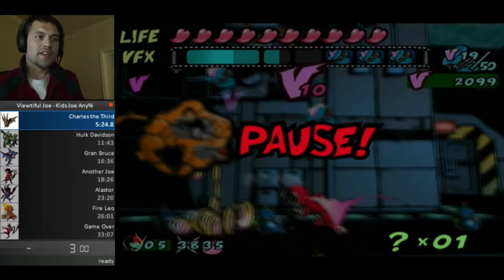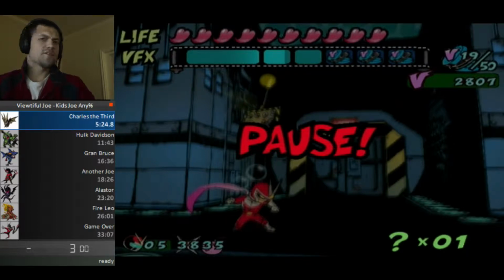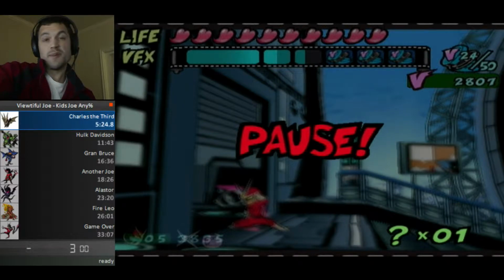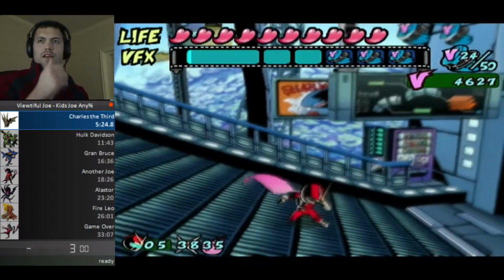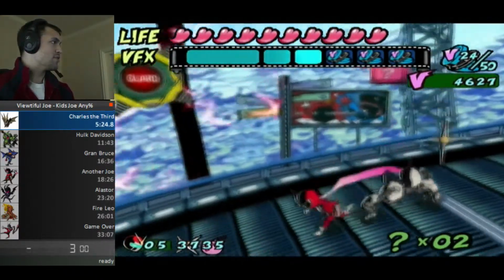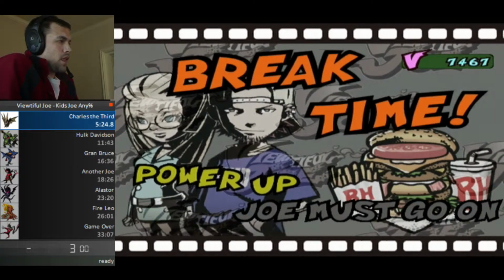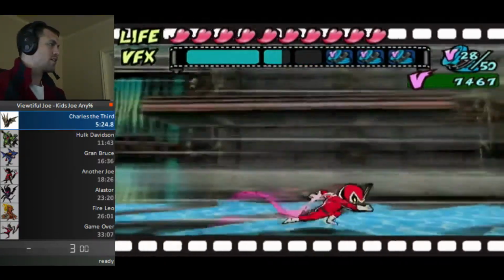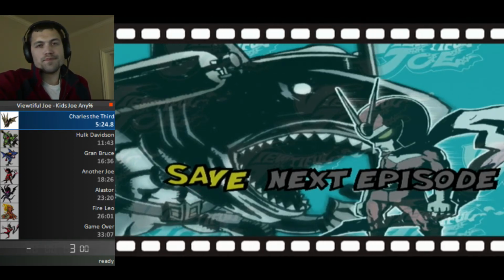Viewtiful Joe Speedrun Tutorial - Chapter 3-2 Walkthrough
How to deal with the enemy spawns in general, the first platform with the remote controller, VFX refills from cutscenes, dealing with the water slots, general movement throughout, and Gran Bruce. As a fair warning, I'd check out the latest version of the speedrun for the most updated strategies, but this will give you an idea of how it goes.